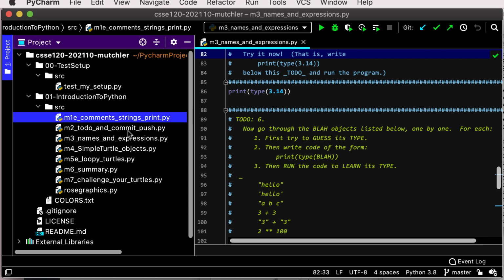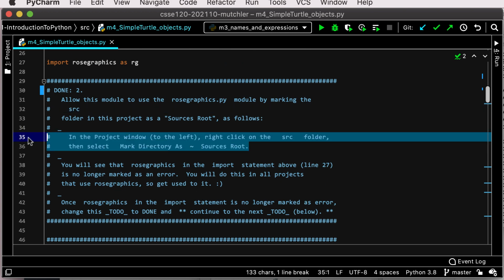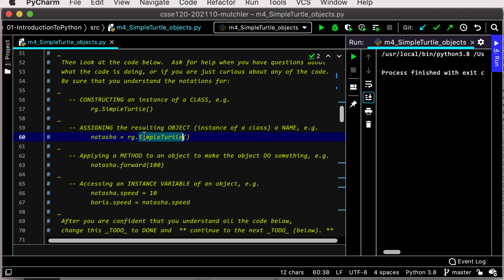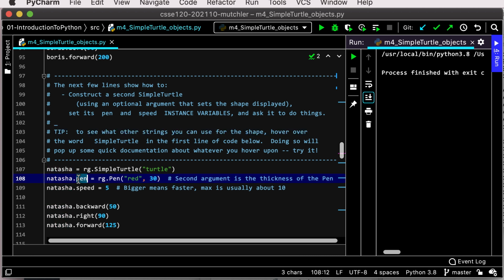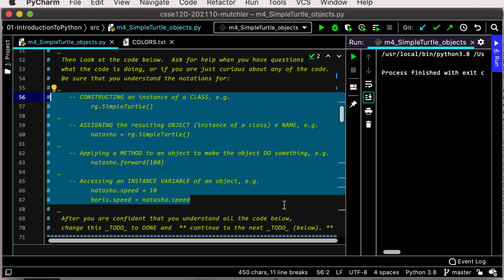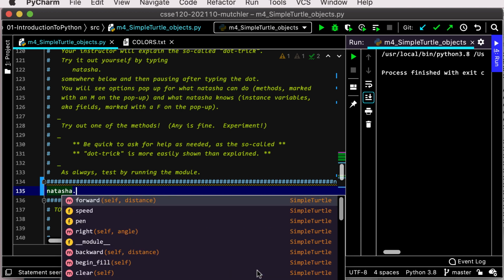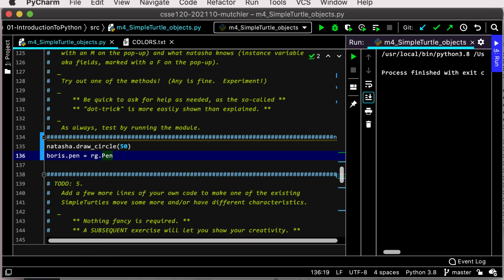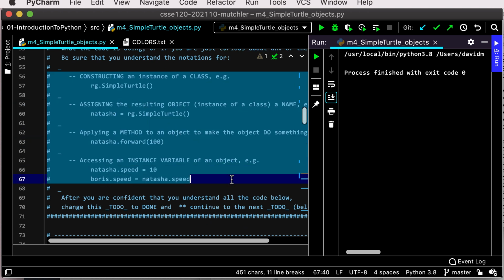CSSE 120 -- Session 1, FollowMe on m4